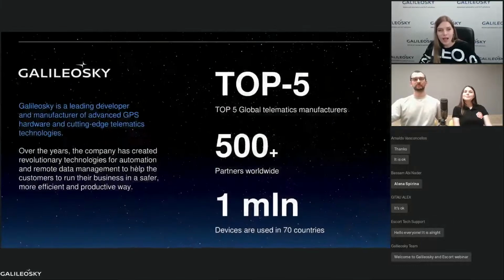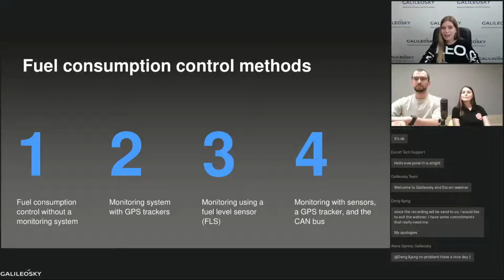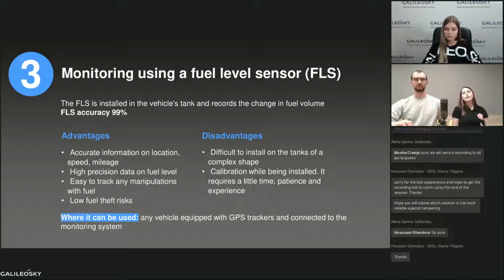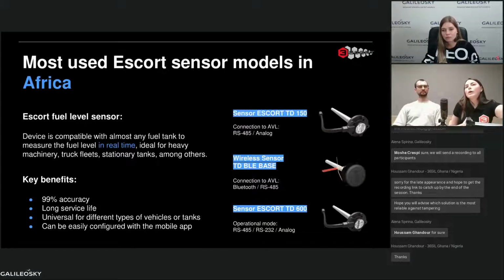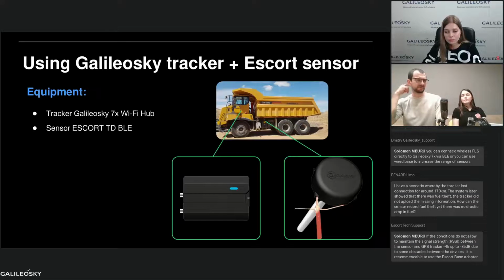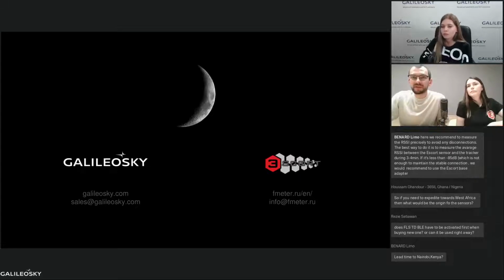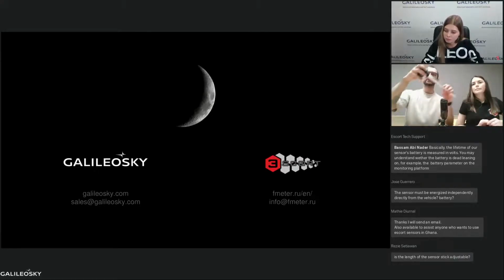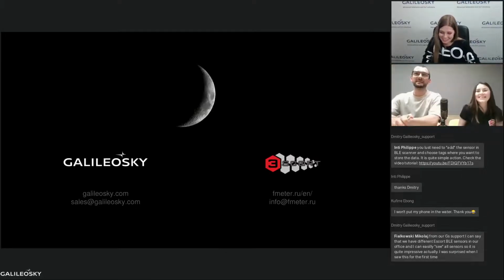How to make fuel consumption fully transparent?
Galileosky and ESCORT experts talk about technologies that can reduce fuel costs by 40% and prevent fuel theft.
Telematics can be used for controlling the fuel level in the tank with an accuracy of up to a liter, as well as to predict the fuel consumption rate for each vehicle in the fleet.